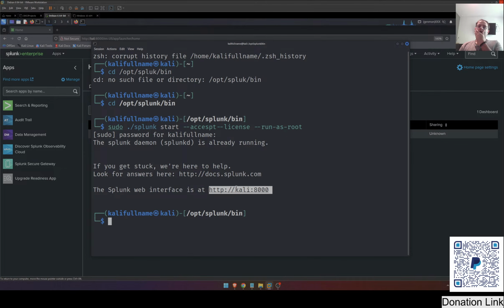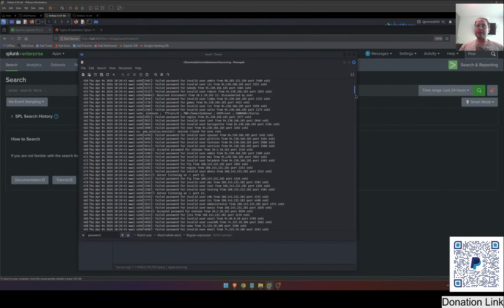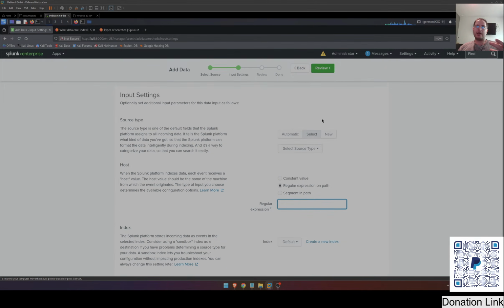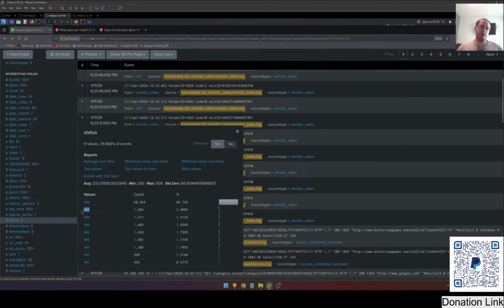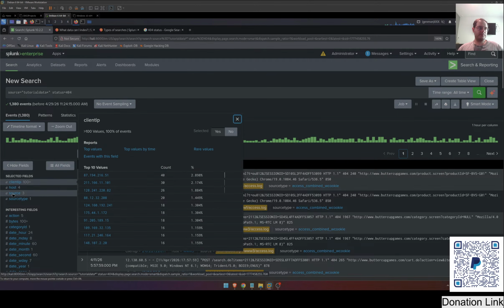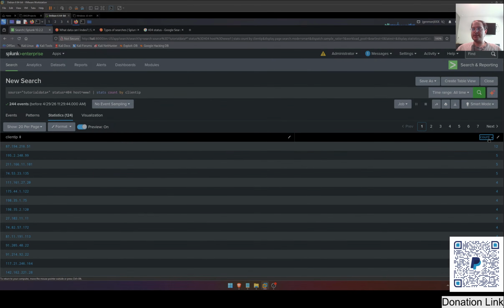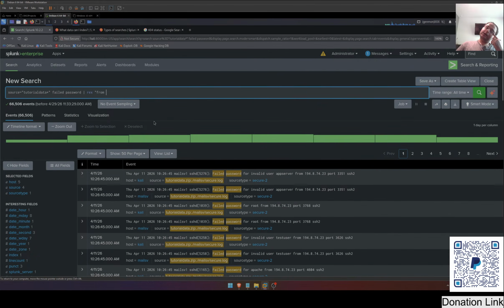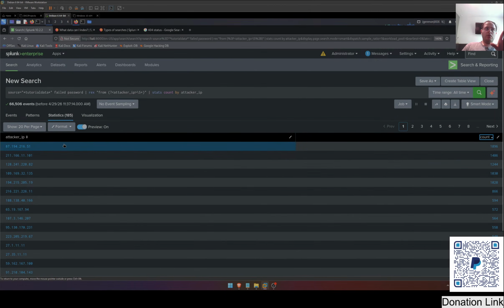Let's Become SOC analyst with SPLUK